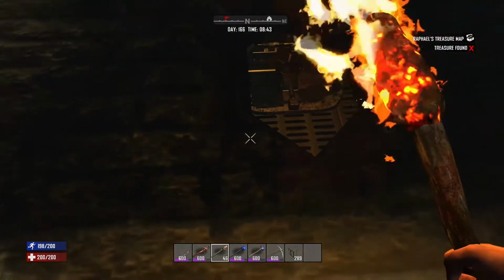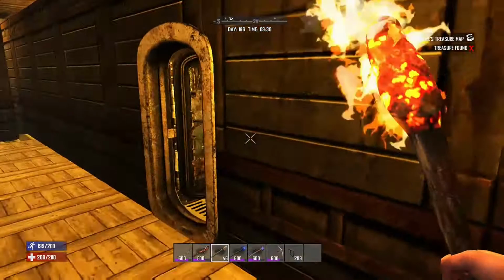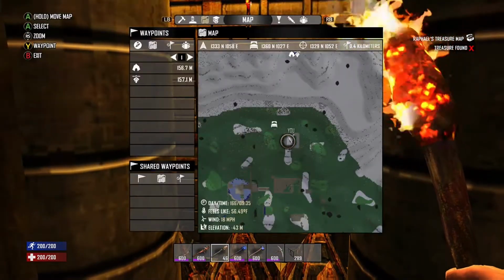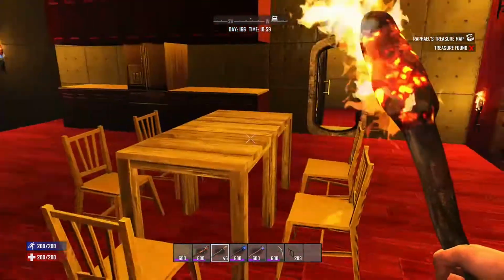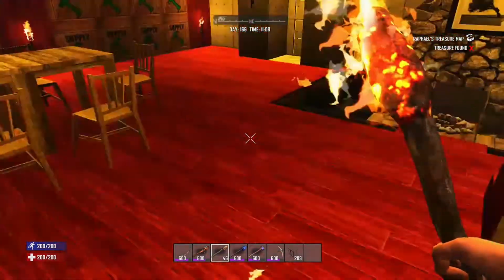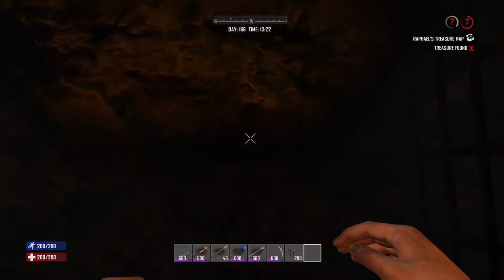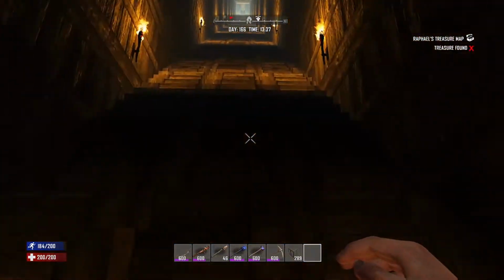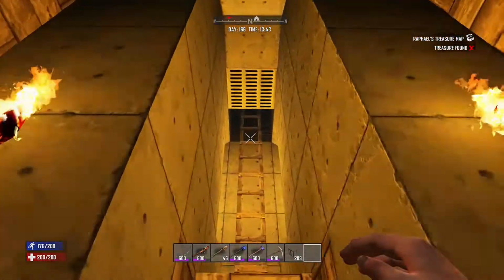100% ZOMBIE PROOF BASE!!! | 7 Days To Die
Here is a tour of my base. As of right now I am currently on Day 166 and no zombies has ever gotten into my base before.